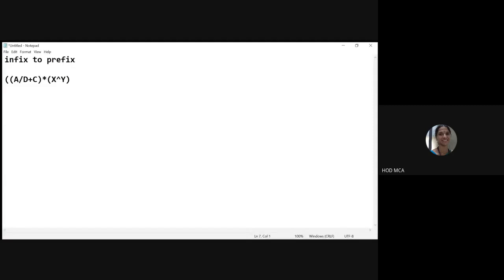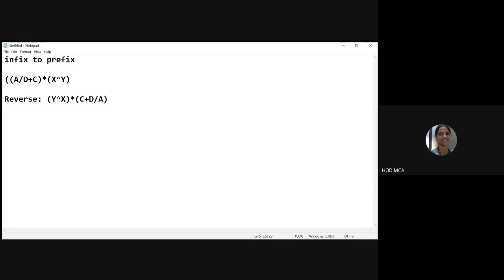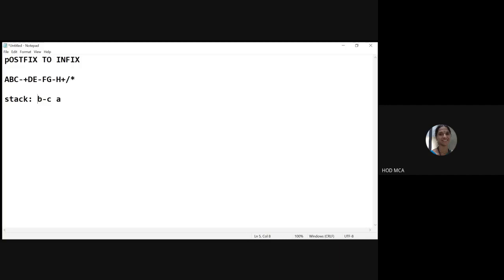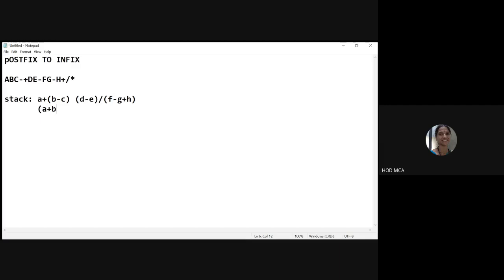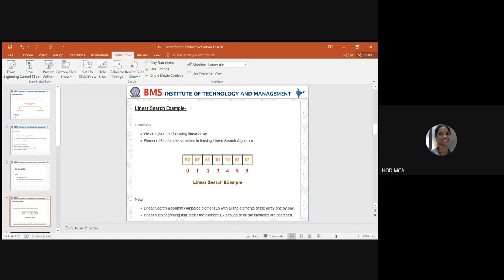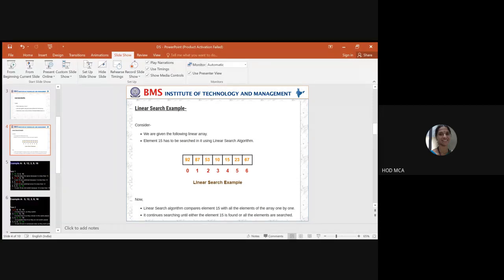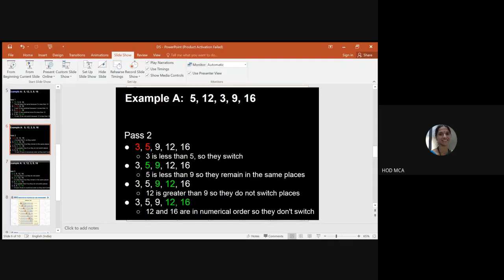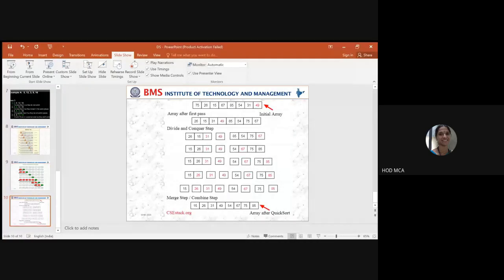RevisionClass2 Dr AK DS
Revision on 1st IA portions